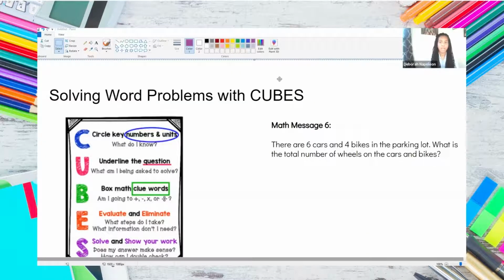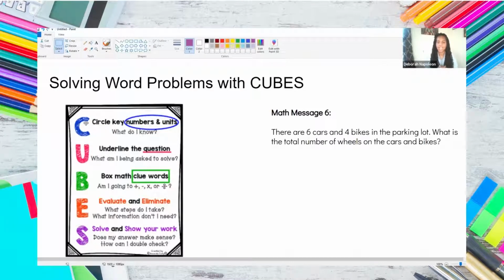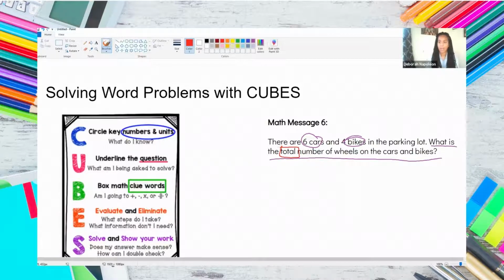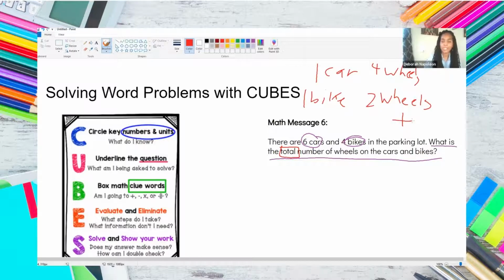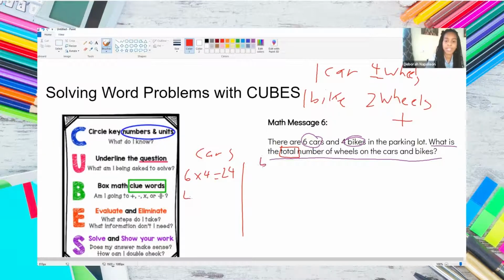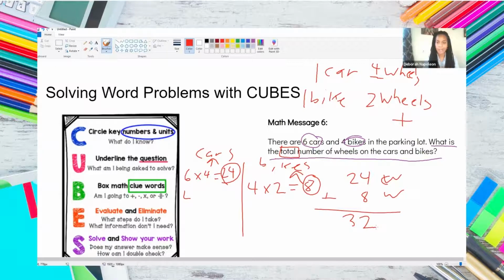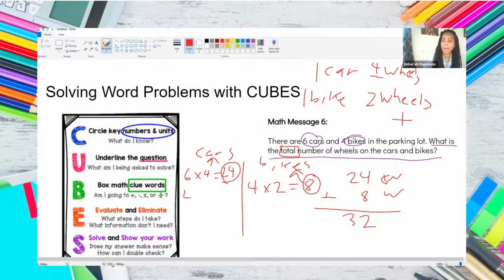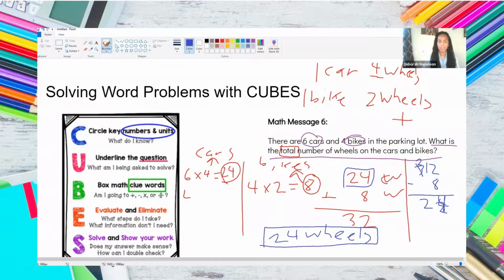CUBES strategy for word problems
This strategy can help students find a starting point for solving math word problems.